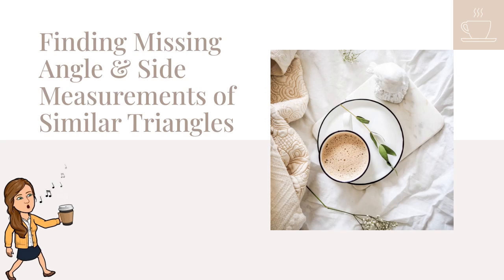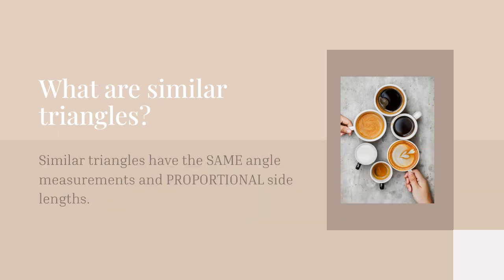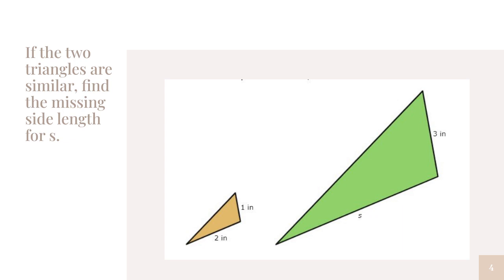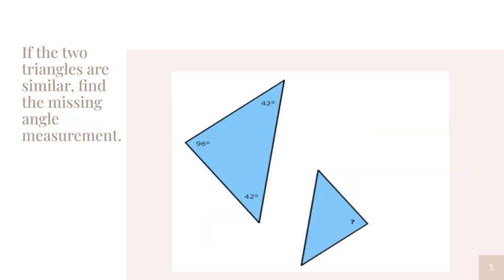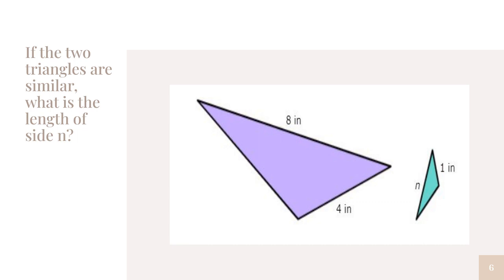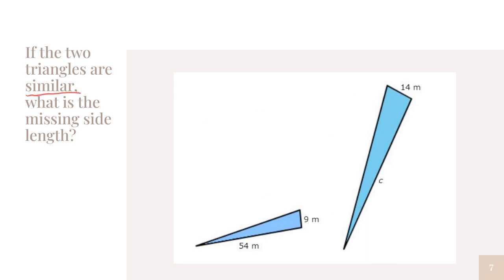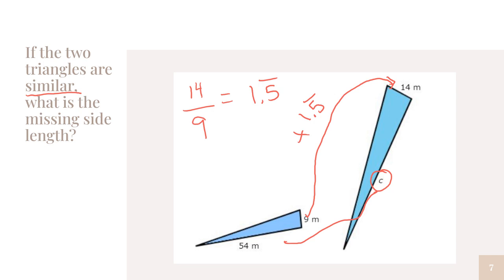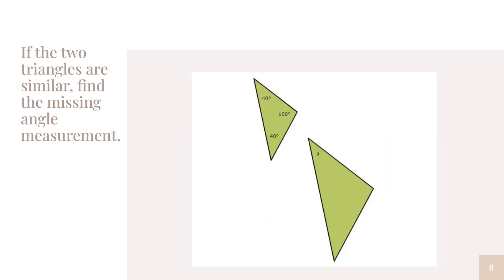Finding missing angle and side measurements of similar triangles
In this video we will find the missing angle and side measurements of similar triangles.